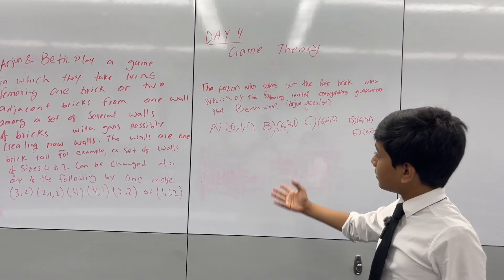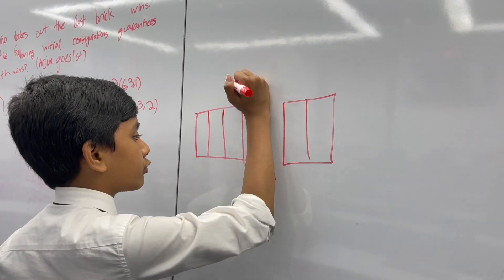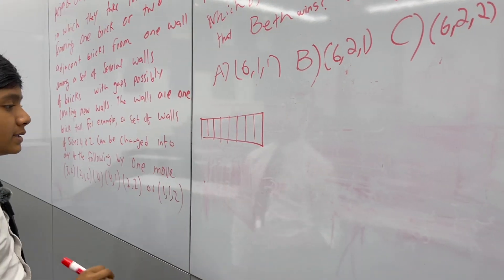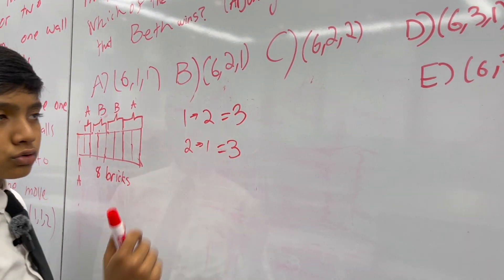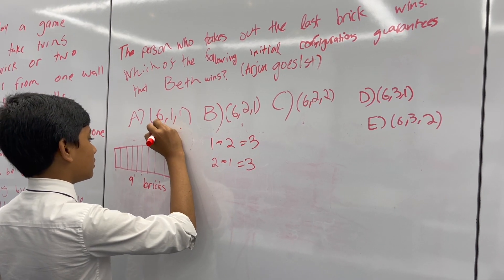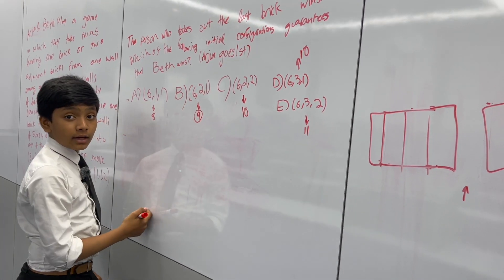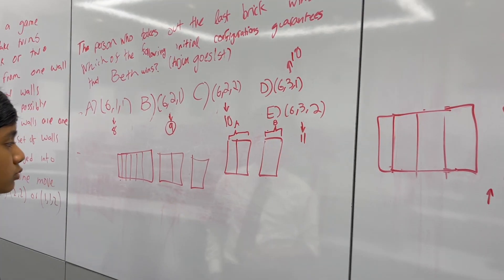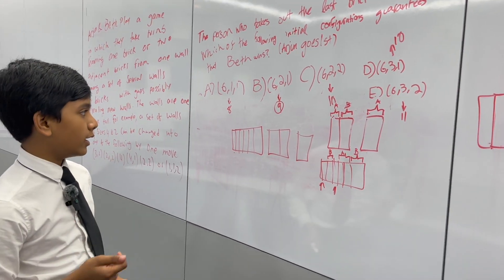Day 4 : Math Circle at Columbia | Game Theory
Math Circle is a summer math program. You need to take a qualifying test to take this course.